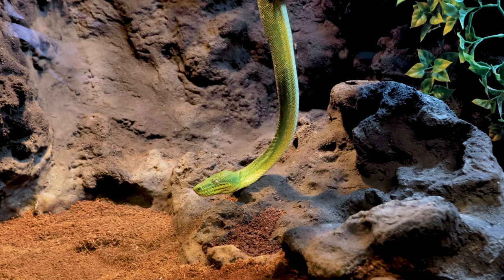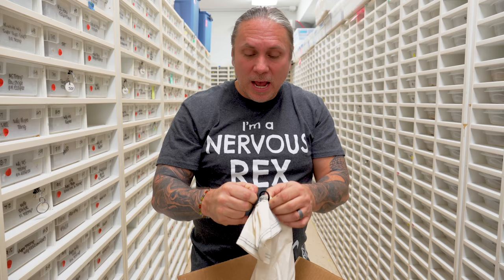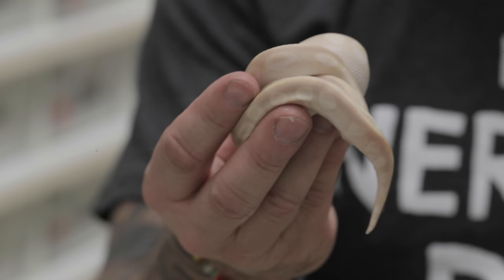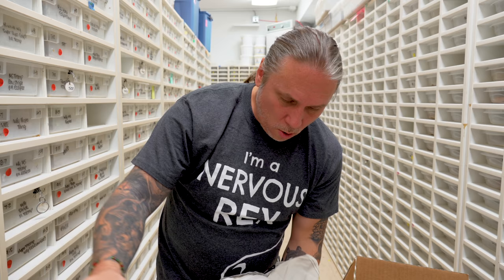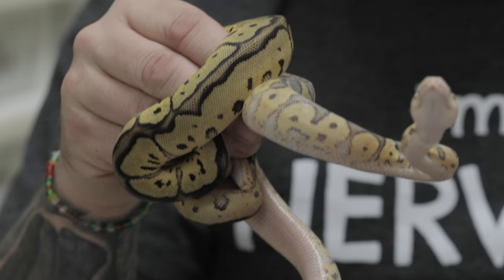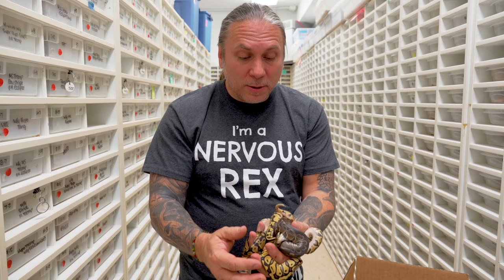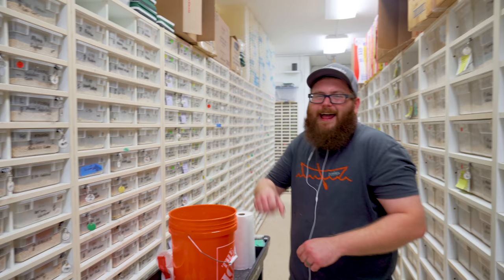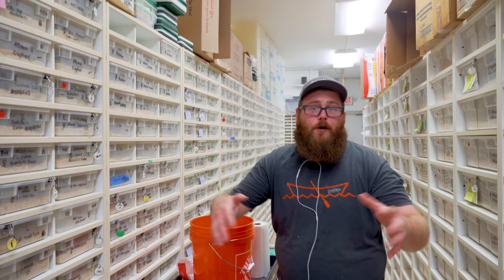UNBOXING INCREDIBLE DANGER NOODLES!! | BRIAN BARCZYK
Thanks to Dollar Shave Club for sponsoring. to get your starter set for $5 . After that, the restock box ships full-sized products at regular price.

↑↑↑↑↑↑FOLLOW NOAH↑↑↑↑↑↑